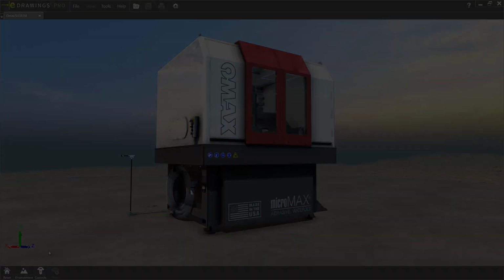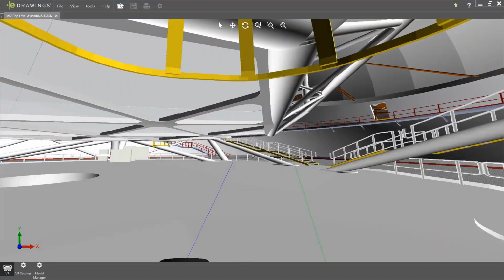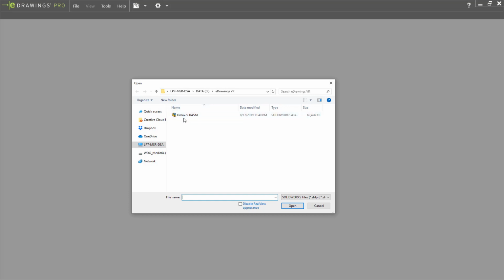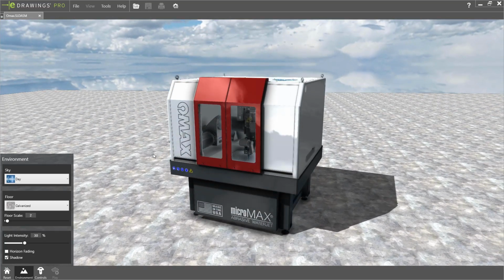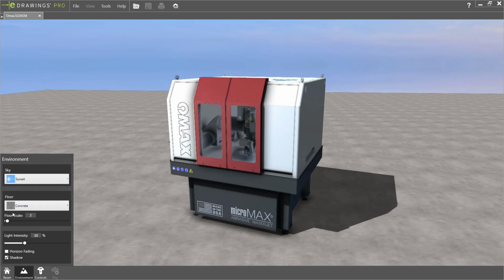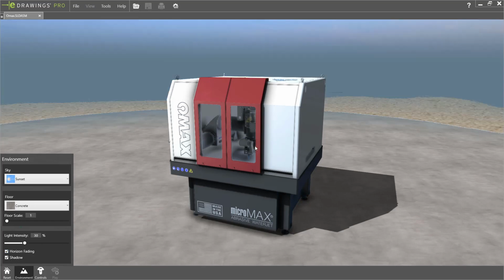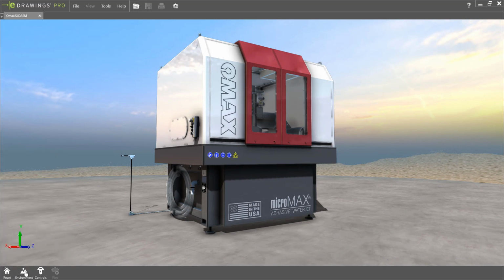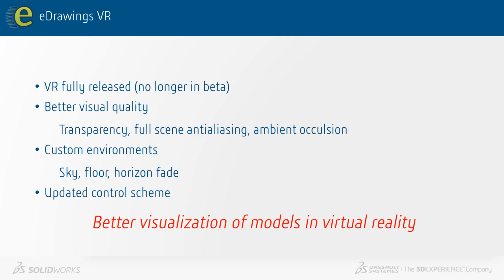What's New In SOLIDWORKS 2020: eDrawings VR (Virtual Reality)